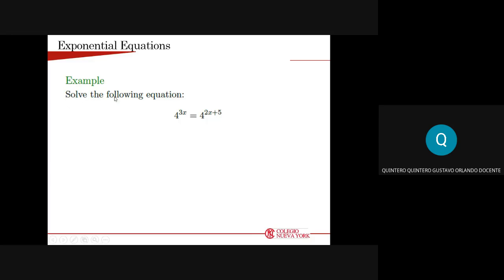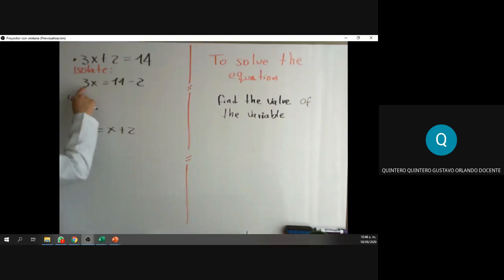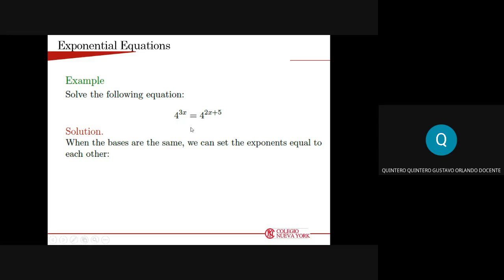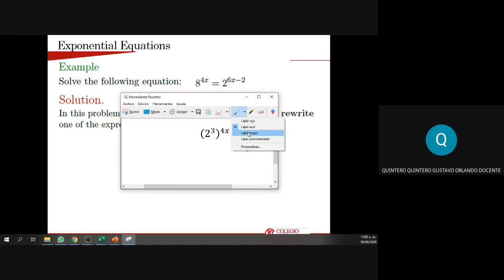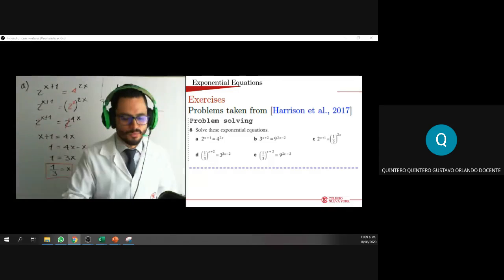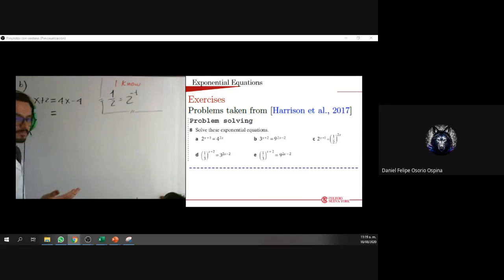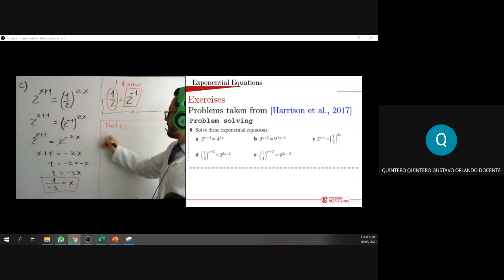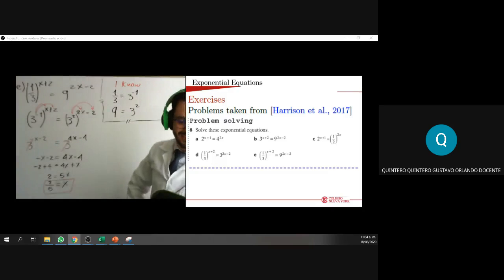Math 9c 2020-08-18